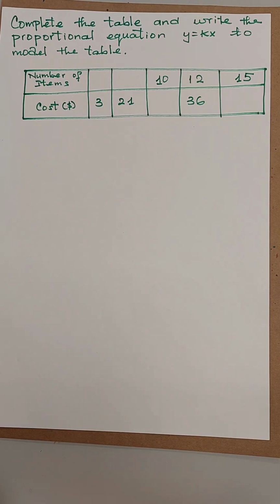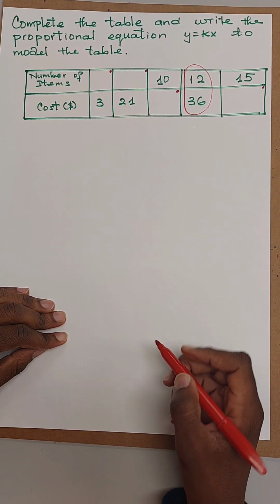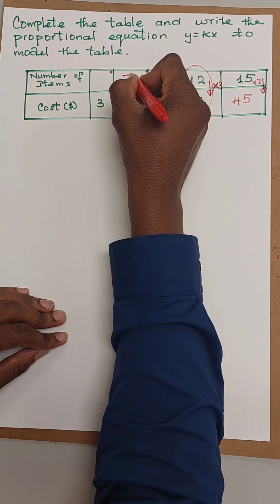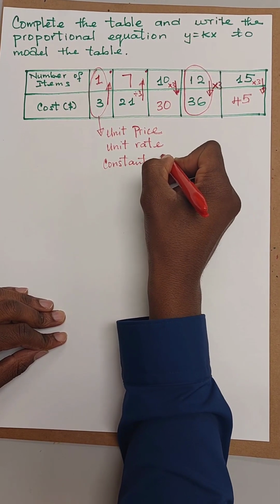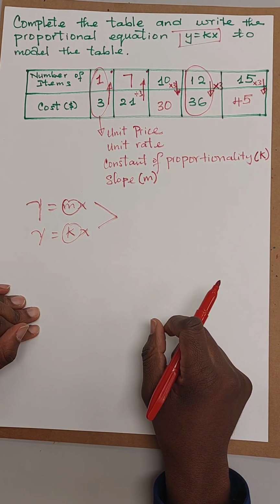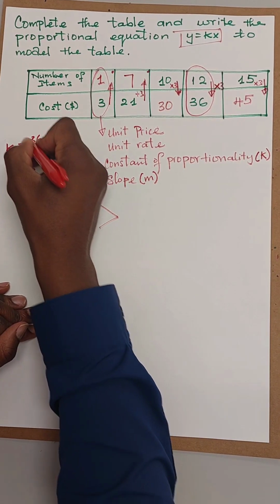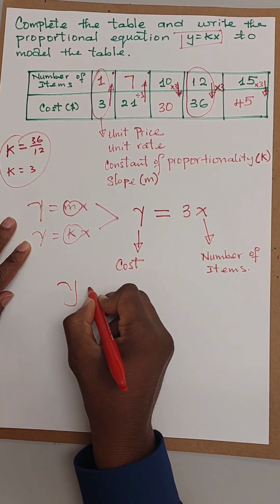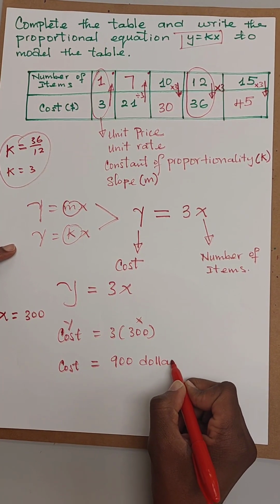Quick Review - The Proportional Table and Equation